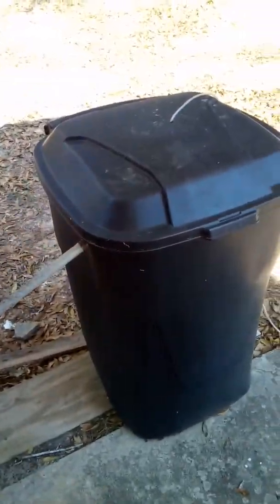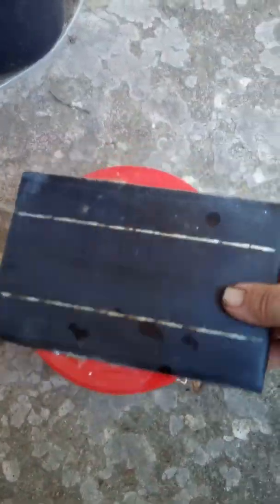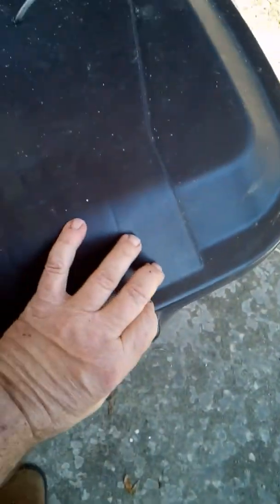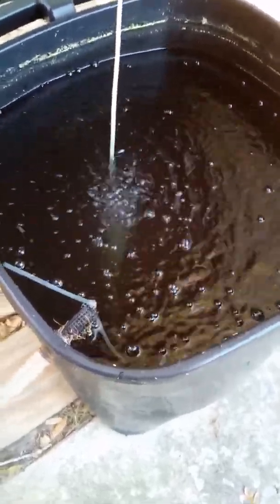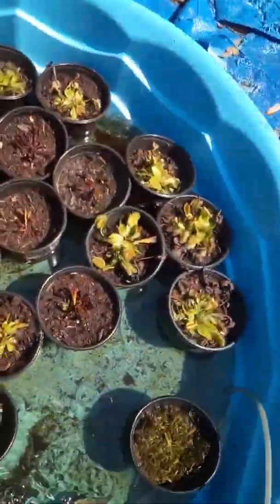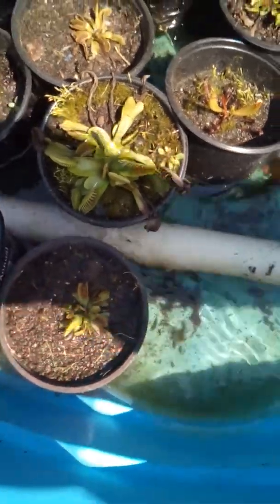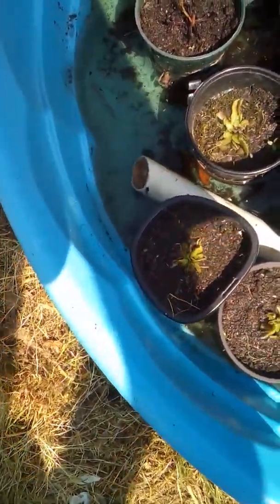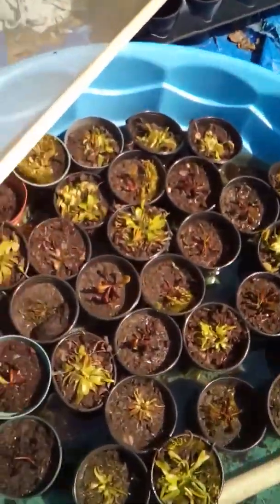Keep rain water fresh for carnivorous plants, diy solar air pump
Simple diy for keeping rain water fresh